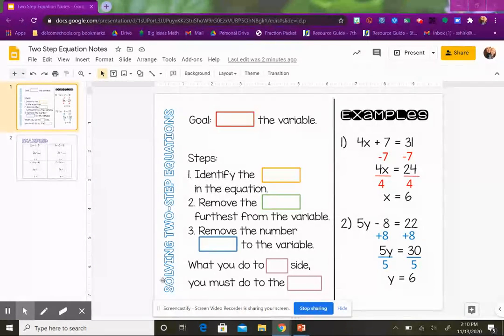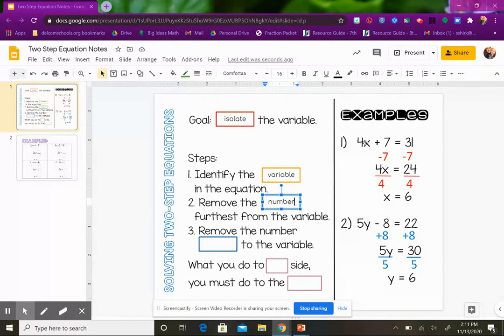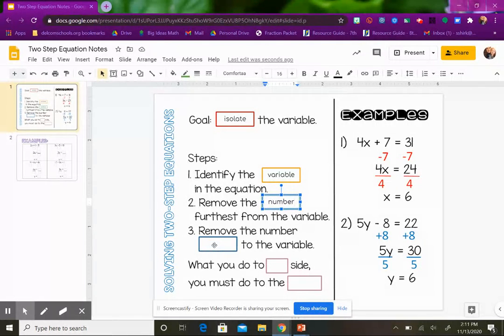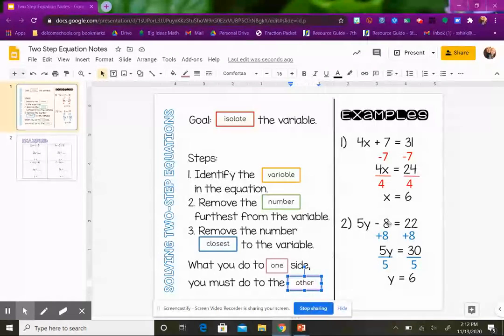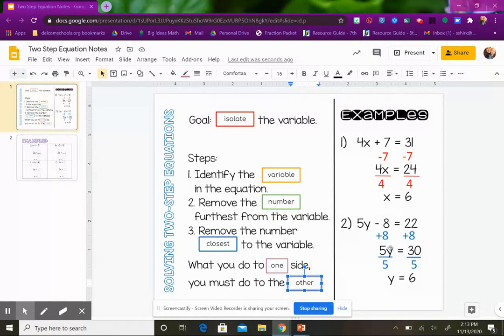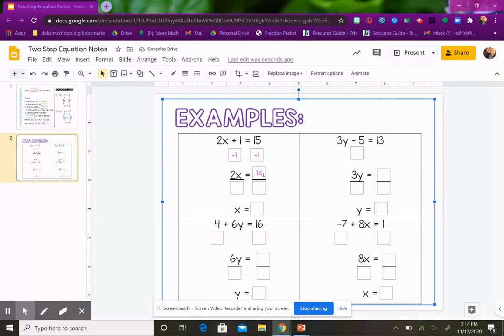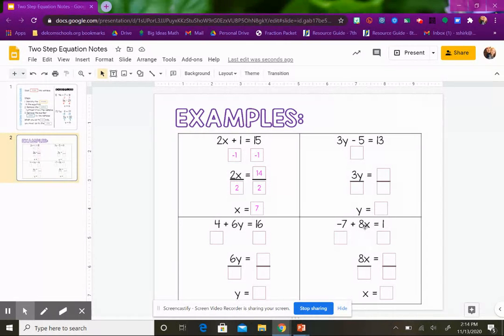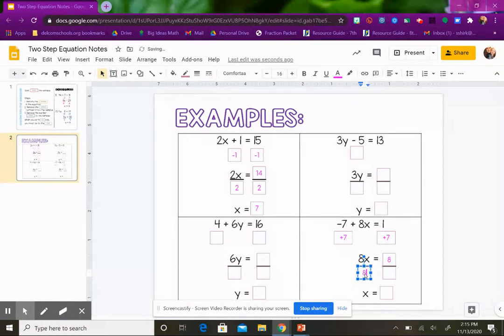November 16 - Two Step Equation Notes